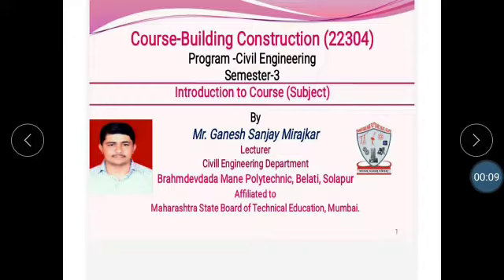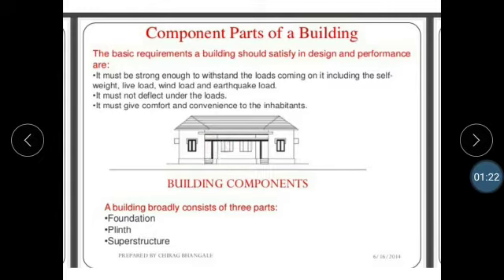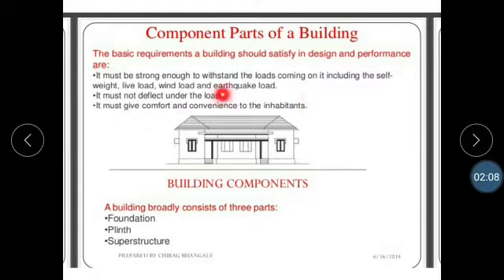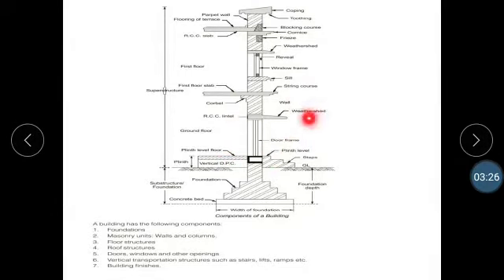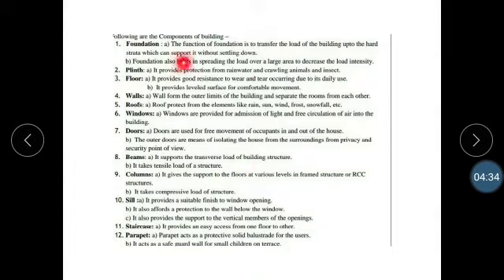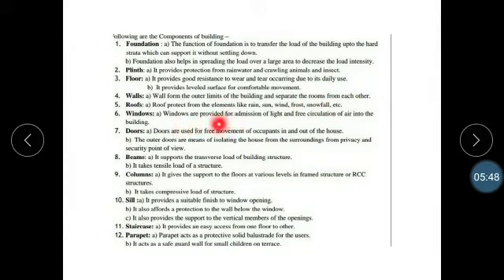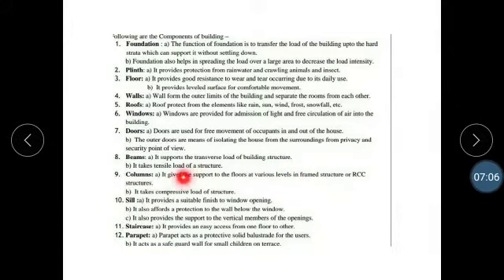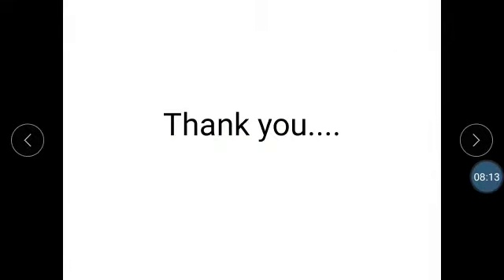CE3I_22304_Unit 1_Functions of building components : Superstructure_Lecture no 3 By Mr.G.S.Mirajkar